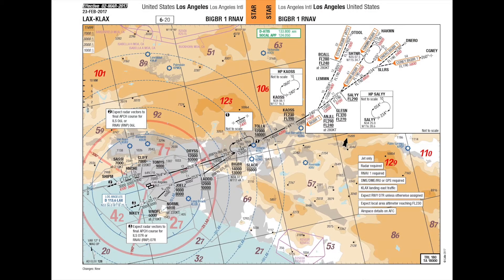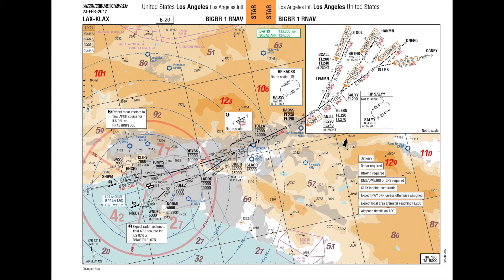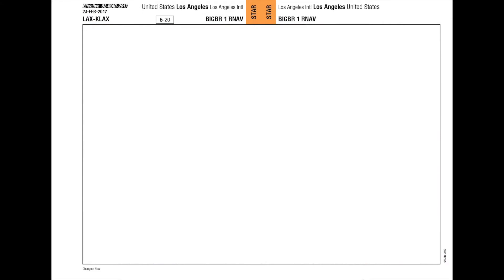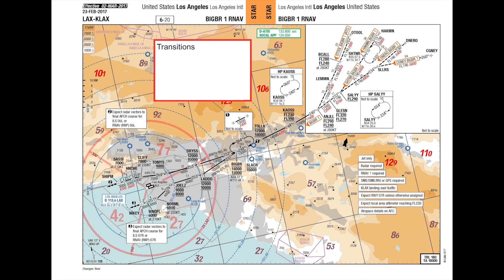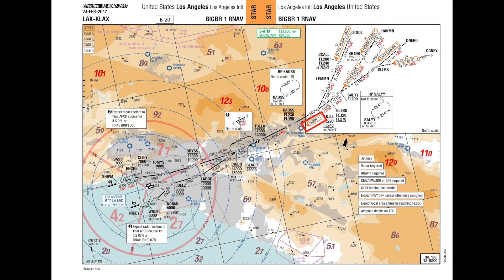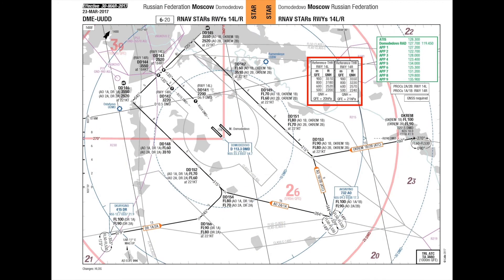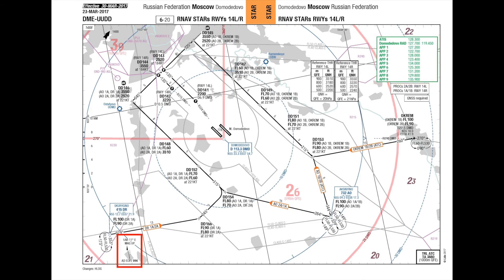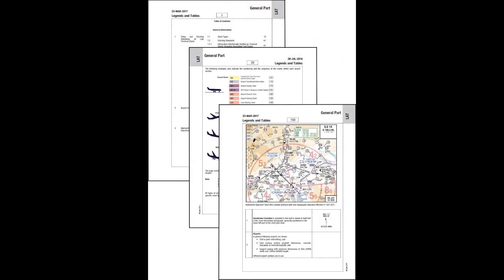Lido/RouteManual Standards Tutorial 2 – Standard Arrival Routes (STAR)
Chapter Overview:
0:00 STAR Concept
1:35 Page Frame
2:19 Plan View